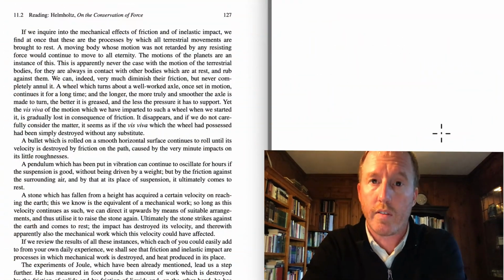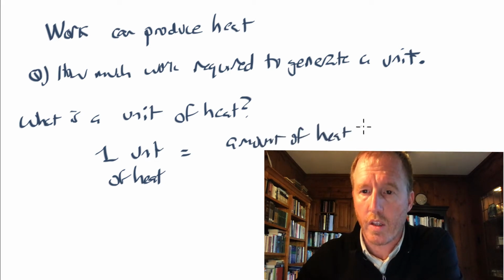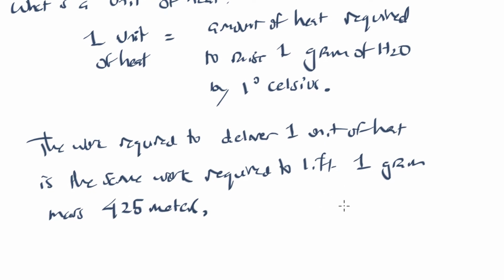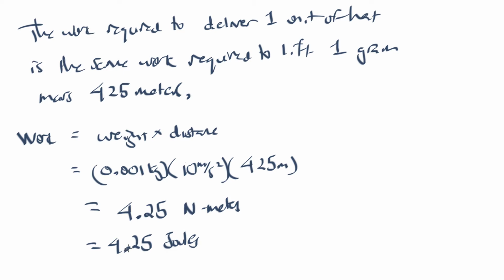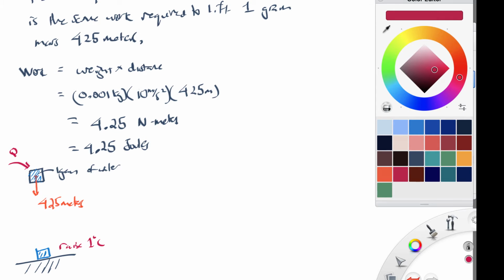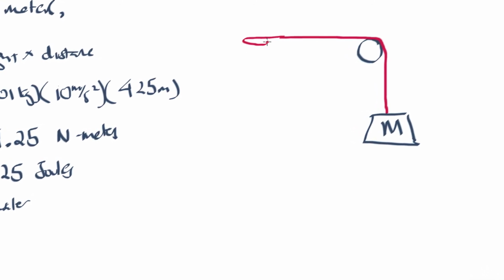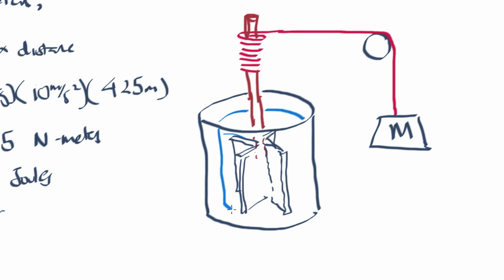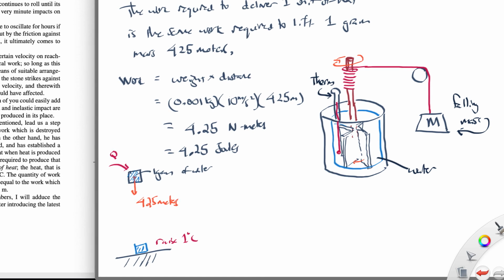Conservation of energy (ASGv3Ch11Lect03)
James Joule performed a set of careful experiments that allowed him the measure how much work it takes to raise a gram of water by one degree Celsius.  In other words, he measured the mechanical equivalent of heat.  How did he do this?